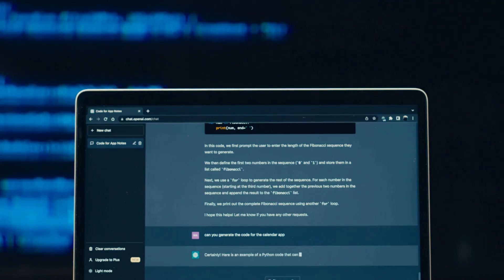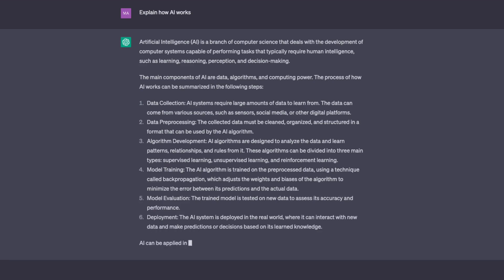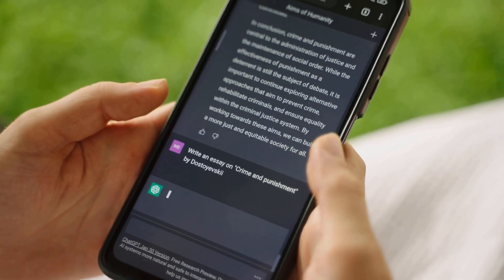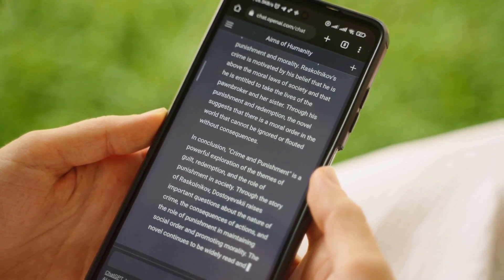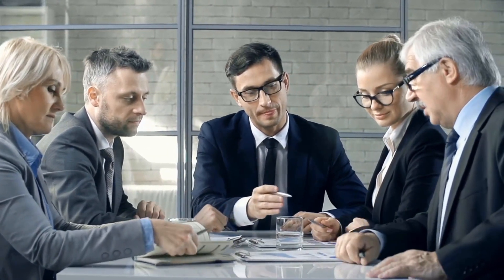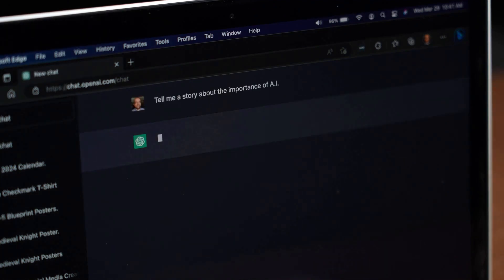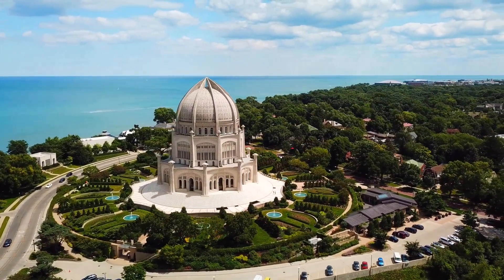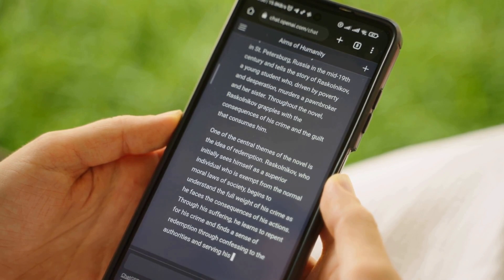GPT-5: How AI's Next Frontier Will Revolutionize Society in Coming Months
Welcome to our deep dive into GPT-5, the next generation of AI that's poised to revolutionize our society. This video takes you on a captivating journey, exploring the transformative potential and far-reaching implications of this groundbreaking technology in the upcoming months.

In the first segment, we unravel the technical prowess of GPT-5 and how it advances upon its predecessors. We break down its capabilities in human-like text generation, understanding context, and solving complex tasks. You'll see real-life demonstrations of this AI in action, showing you the level of sophistication we are talking about.

We then delve into the societal impact of GPT-5. From streamlining businesses, enhancing creative industries, to catalyzing breakthroughs in scientific research, the scope of AI's influence is vast and profound. We interview leading experts in the field and get their insights on how this technology could reshape different sectors.

The video doesn't stop at just painting a rosy picture. We address the challenges that come with AI of this caliber. Concerns about job displacement, ethical dilemmas, and security risks are all explored. You'll hear from critics and skeptics who warn about potential downsides and propose solutions for a balanced approach to AI development and deployment.

Lastly, we explore what's next for GPT-5. How will it evolve? What does it mean for the everyday user? And most importantly, how can we prepare for the change it will bring?

Join us as we unpack these questions and more, providing a comprehensive understanding of GPT-5 and its impending impact on society. Stay ahead of the curve, and arm yourself with the knowledge of the AI revolution that is just around the corner.